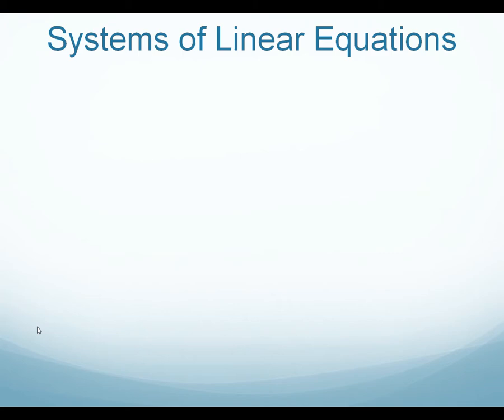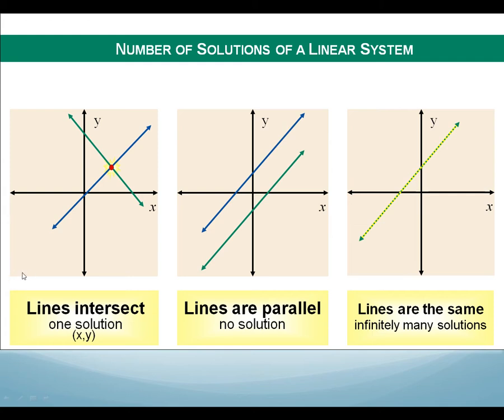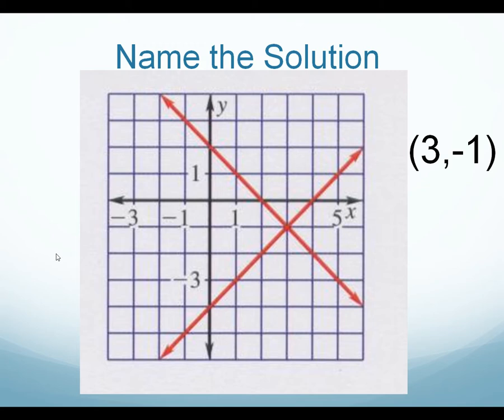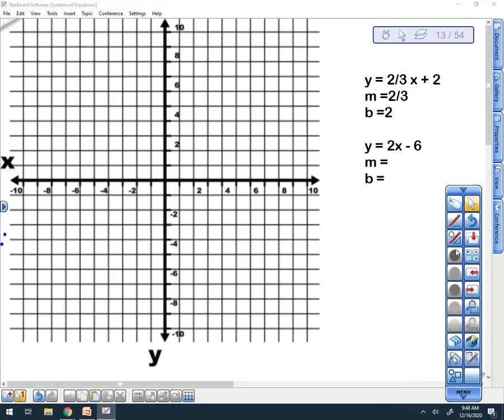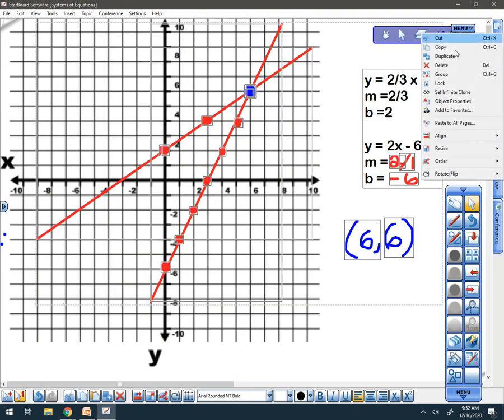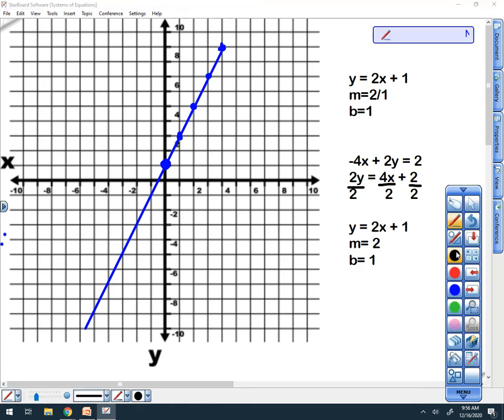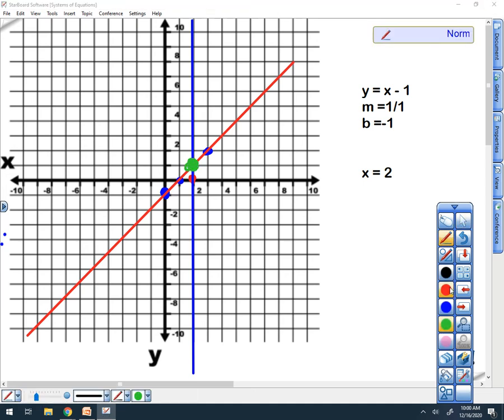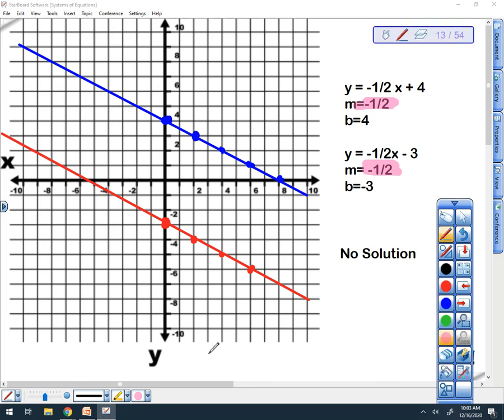Solving Systems by Graphing